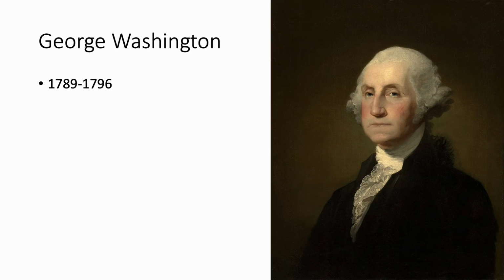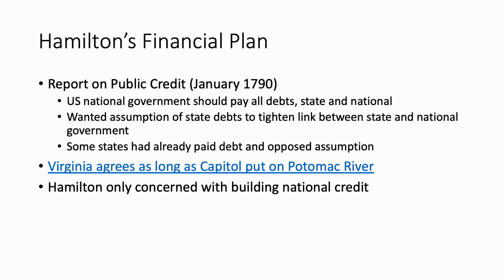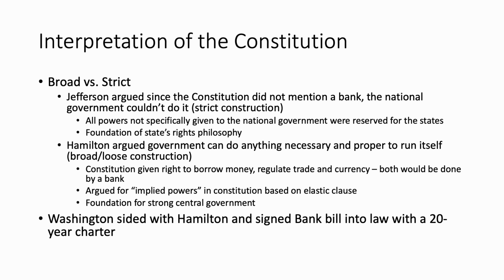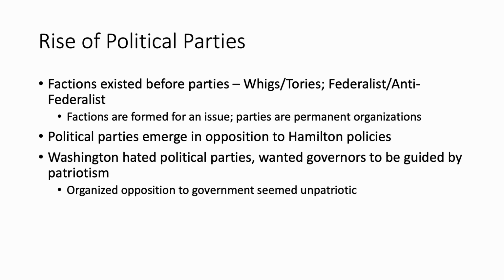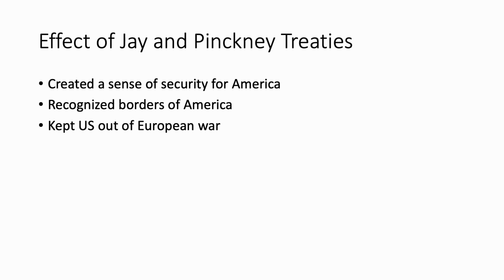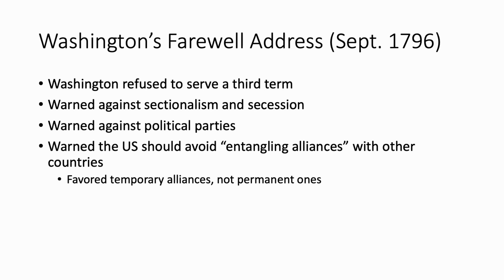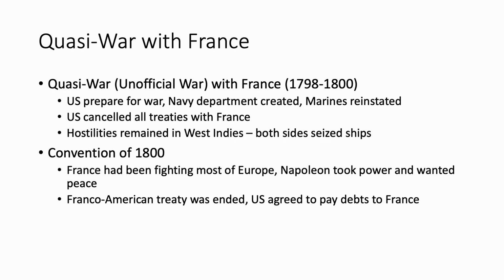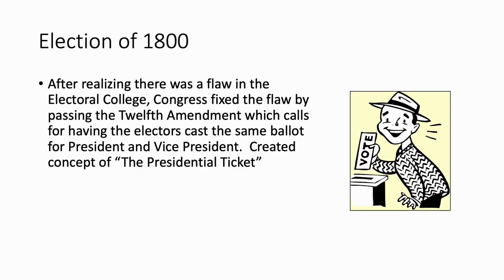The New Nation, Part 1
Unit 4, Part I